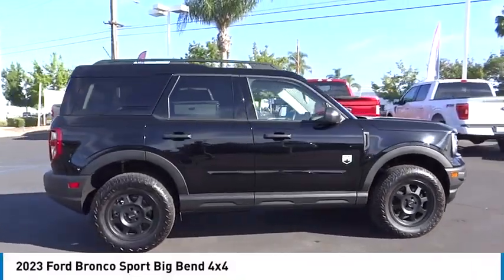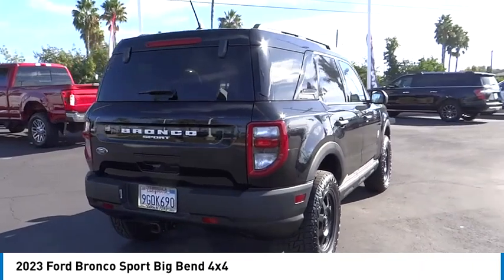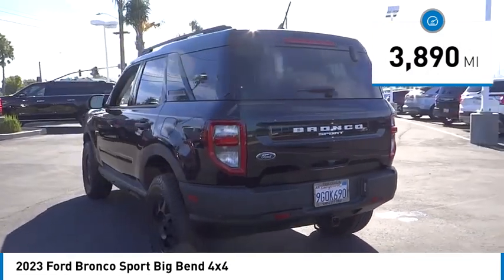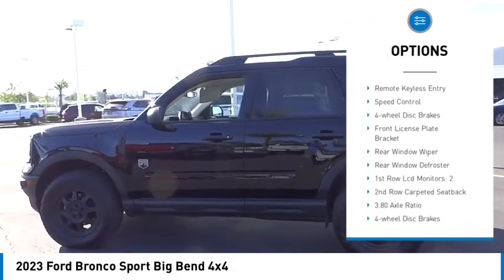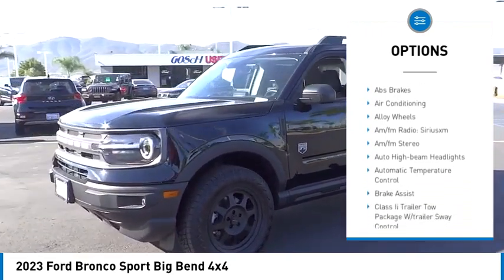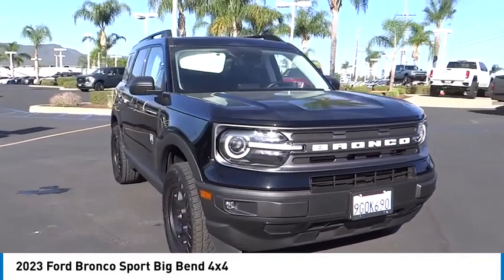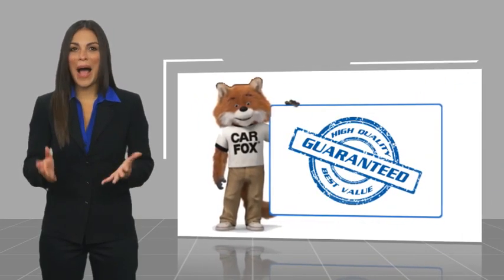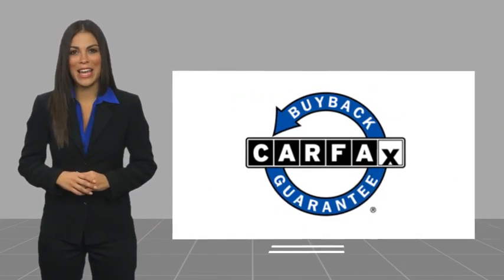2023 Ford Bronco Sport TEMECULA BEAUMONT MENIFEE PERRIS LAKE ELSINORE MURRIETA 823014D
2023 Ford Bronco Sport Big Bend 4x4

26895 Ynez Rd.

GOSCH AUTO GROUP PROUDLY SERVING TEMECULA, BEAUMONT, MENIFEE, PERRIS, LAKE ELSINORE, MURRIETA, AND SURROUNDING SOUTHERN CALIFORNIA LOCATIONS. THIS BLACK 2023 Ford BRONCO SPORT IS EQUIPPED WITH A 3 Cylinder Engine, AUTOMATIC TRANSMISSION, AND RECEIVES AN ESTIMATED 25 City/28 Hwy MPG. 2023 Ford BRONCO SPORT Big Bend 4x4 Clean CARFAX. Shadow Black 2023 Ford Bronco Sport Big Bend 4WD 8-Speed Automatic 1.5L EcoBoost Service Loaner. Qualifies for new car incentives. Not all customers qualify. Please contact dealer, Fresh Oil Change. Welcome to Gosch Ford Temecula Located in Temecula, CA, Gosch Ford Temecula is proud to be one of the premier dealerships in the area. From the moment you walk into our showroom, you'll know our commitment to Customer Service is second to none. We strive to make your experience with Gosch Ford Temecula a good one for the life of your vehicle. Whether you need to Purchase, Finance, or Service a New or Pre-Owned Ford, you ve come to the right place. 25/28 City/Highway MPG Stock #: 823014D | VIN: 3FMCR9B68PRD14848 | 2023 Ford Bronco Sport Big Bend 4x4 AIR CONDITIONING TRACTION CONTROL Gosch Ford Temecula